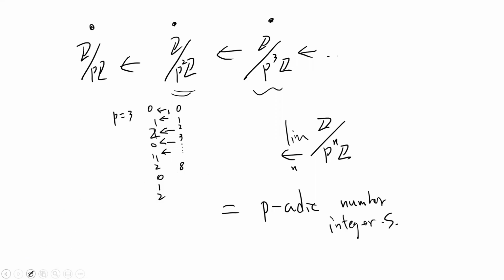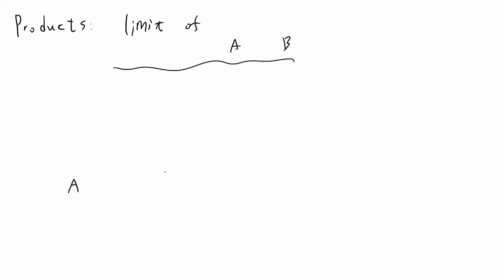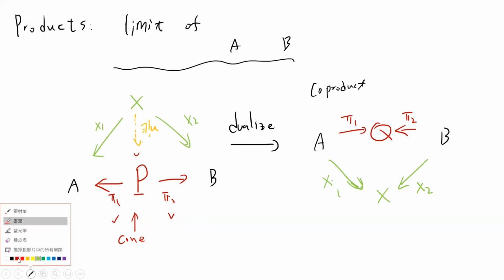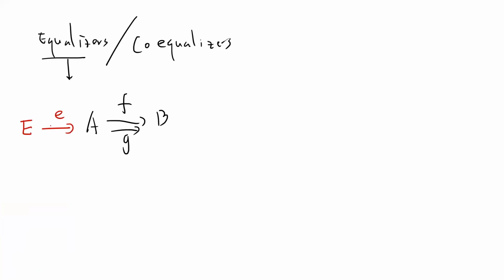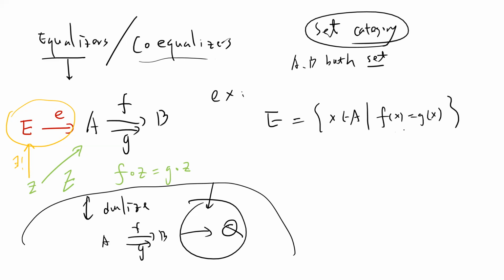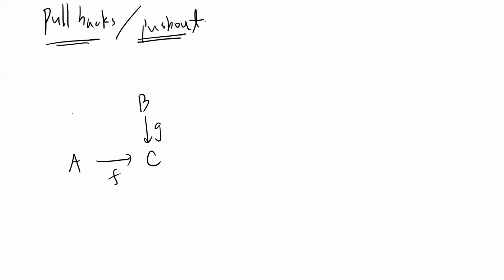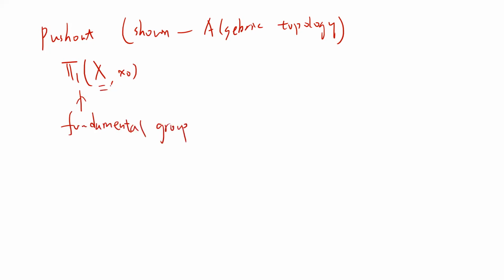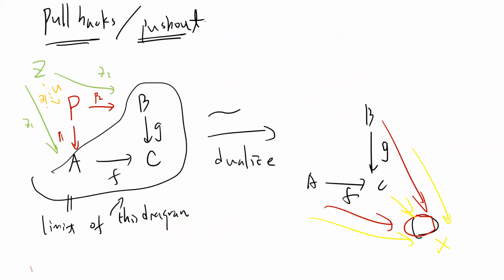Construction in categories: product/coproduct, equalizer/coequalizer, Pushout/pullbacks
In this video:
product/coproduct, equalizer/coequalizer, Pushout/pullbacks

Real analysis

(algebraic geometry)

0xab3acdec0919be9d429baf2190de2e2a4a384c7e